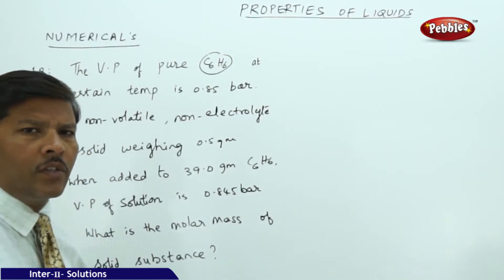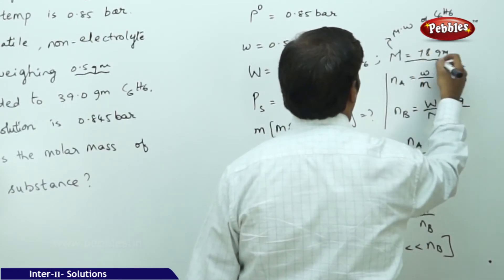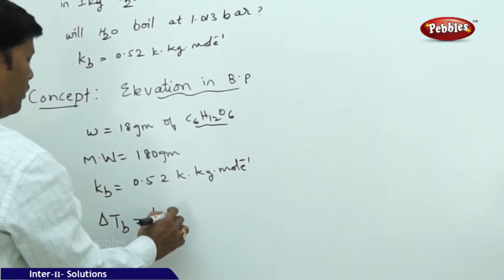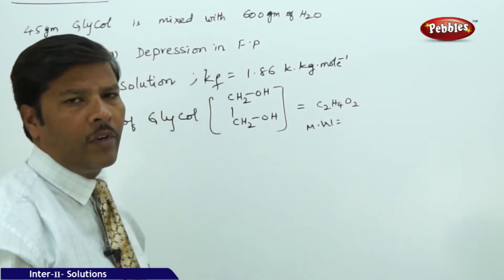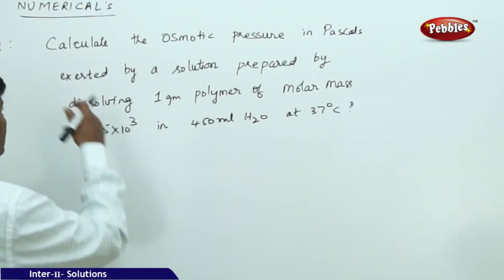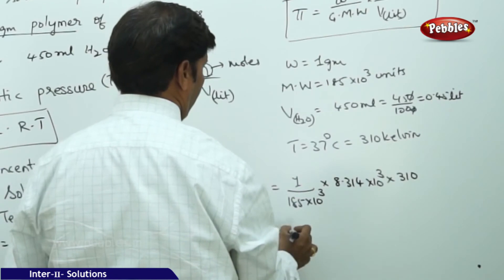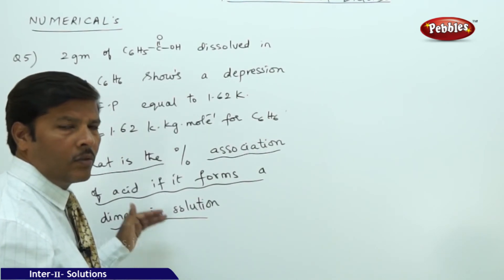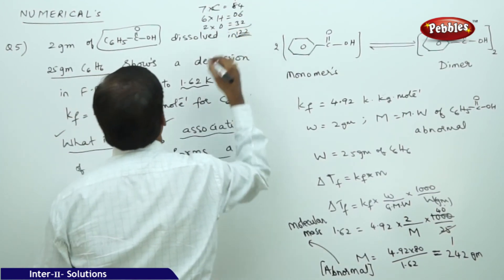AP&TS Syllabus | Intermediate II year | Chemistry | Solutions | Part - 6